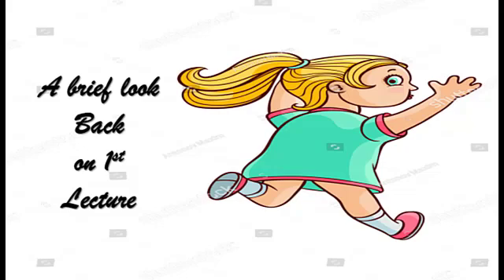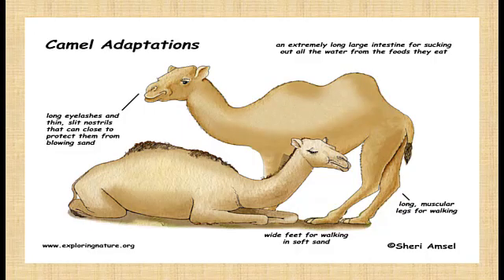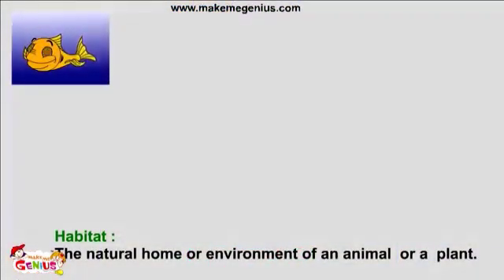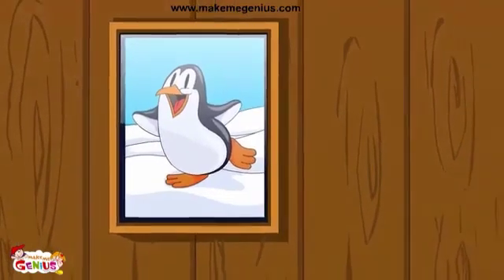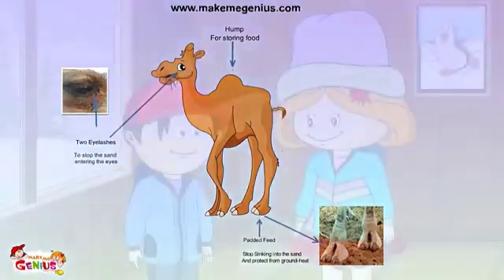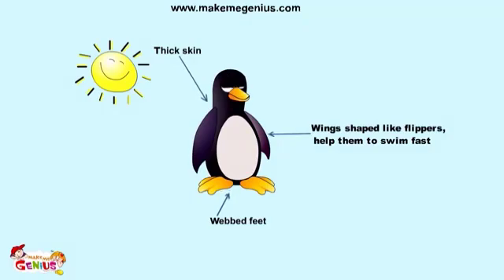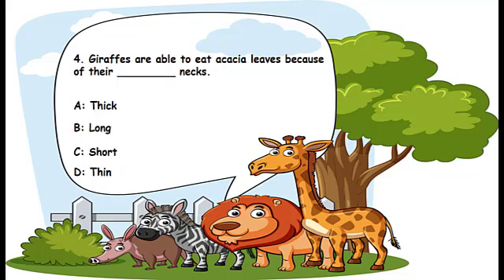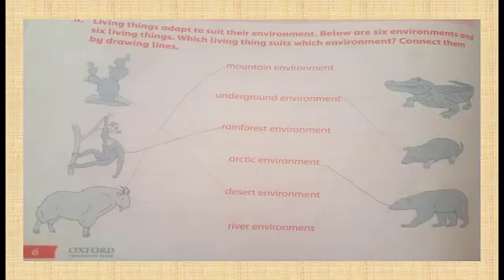4 science V2